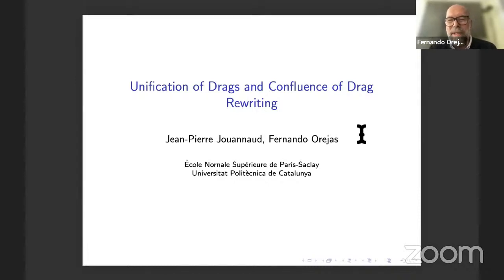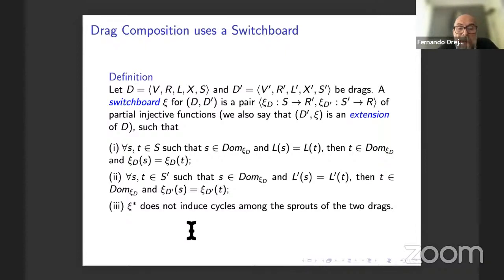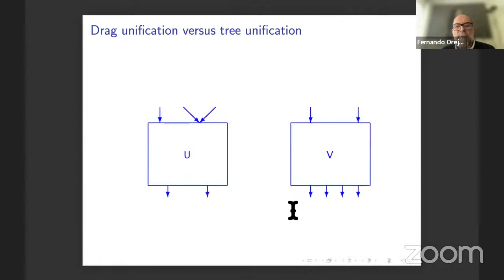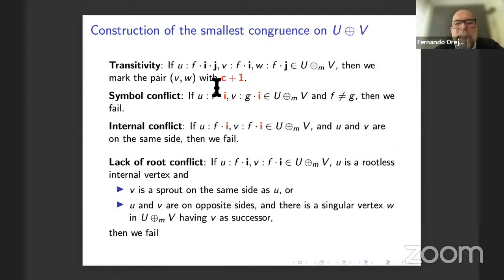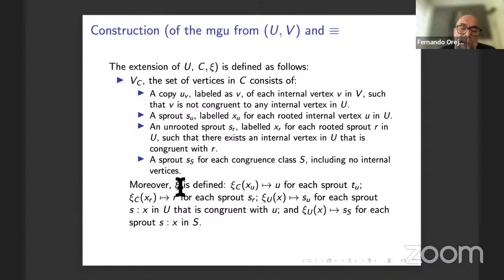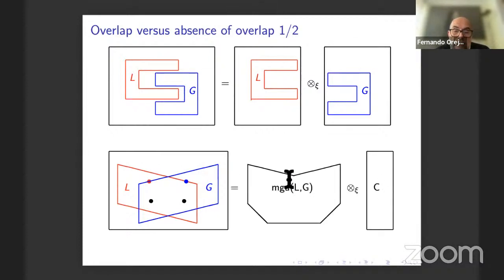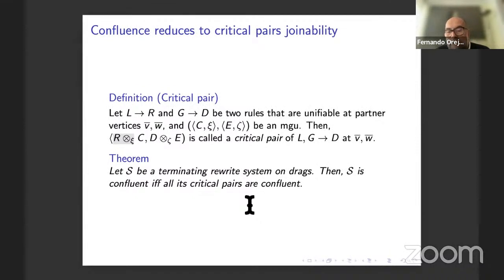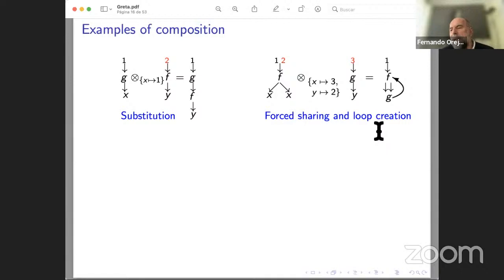GReTA seminar: "Unification of Drags and Confluence of Drag Rewriting"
Speaker:

Fernando Orejas (Department of Computer Science, Universitat Politècnica de Catalunya, Spain)

Abstract:

Drags are a recent, natural generalization of terms which admit arbitrary cycles. A key aspect of drags is that they can be equipped with a composition operator so that rewriting amounts to replace a drag by another in a composition. In this paper, we develop a unification algorithm for drags that allows to check the local confluence property of a set of drag rewrite rules.